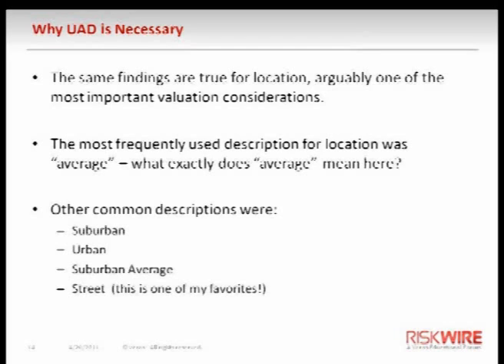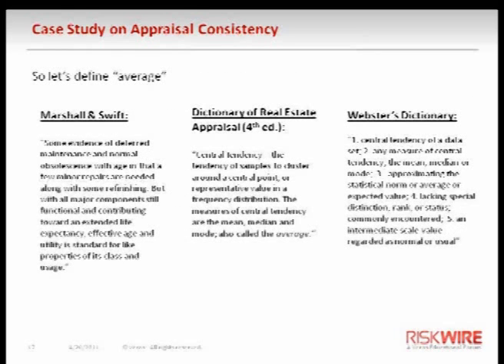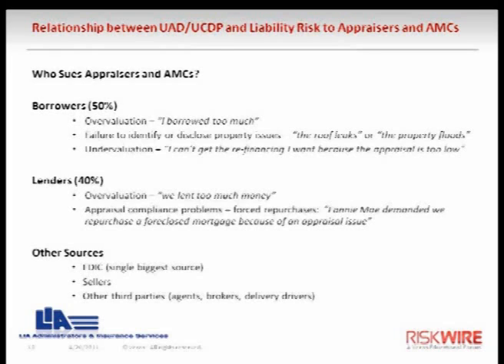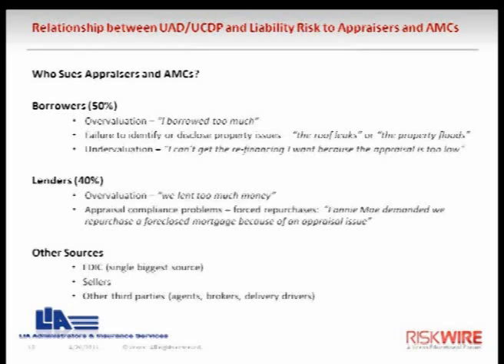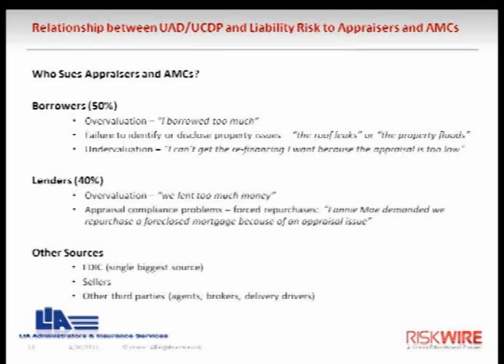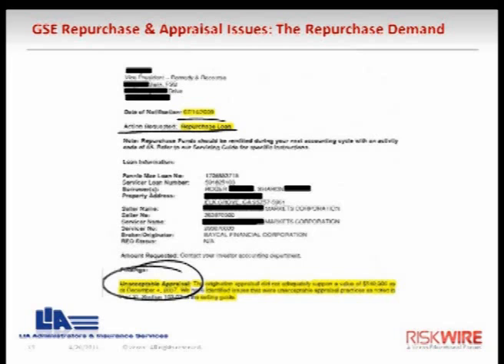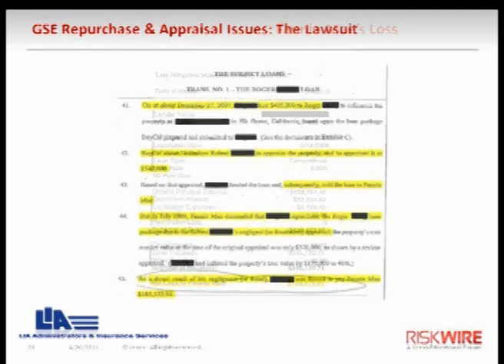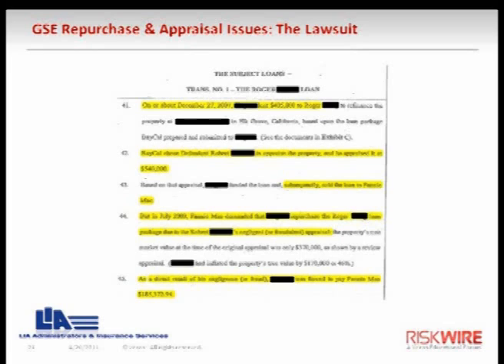Veros Real Estate Solutions: Webinar - Decoding UAD - Part 2 of 7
Webinar - Decoding UAD, April 20, 2011
Understanding the Uniform Appraisal Dataset & Preparing for Implementation

This webinar will discuss why UAD is necessary, what UAD is and discuss steps to implement; as well as address concerns and misnomers that are actively being discussed in the mortgage community. UAD will have a broad reach and is expected to have a number of resulting outcomes. This webinar seeks to bring together the industry by helping lenders and appraisers have a more complete understanding of UAD and help them prepare for what is to come.